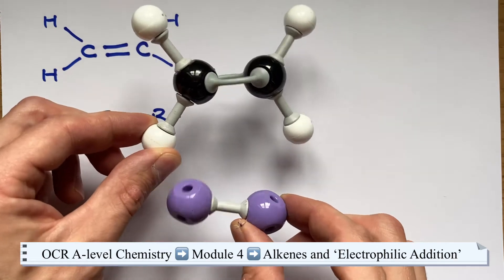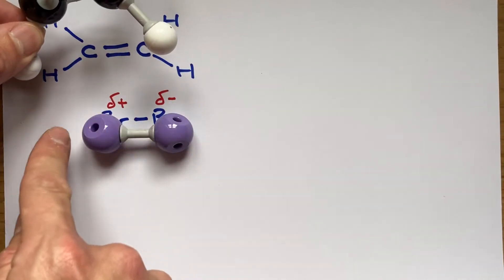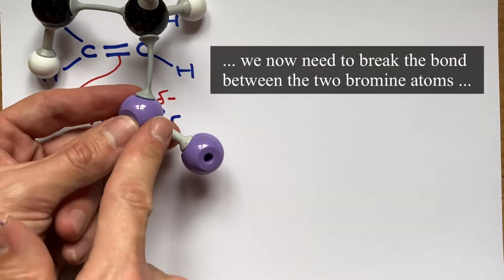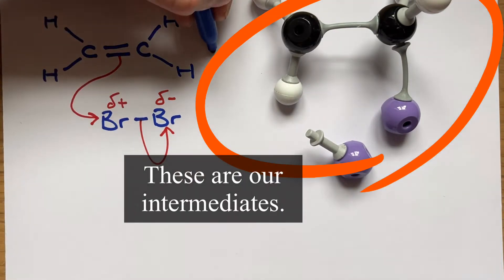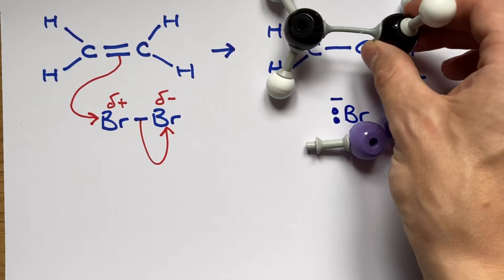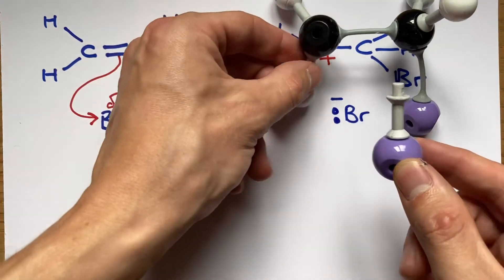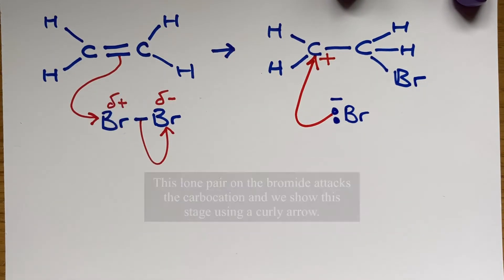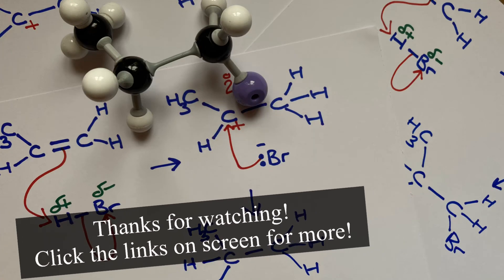Electrophilic Addition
Here is an outline of the electrophilic addition mechanism with background info on the type of bond fission, curly arrow concept and intermediate structure.